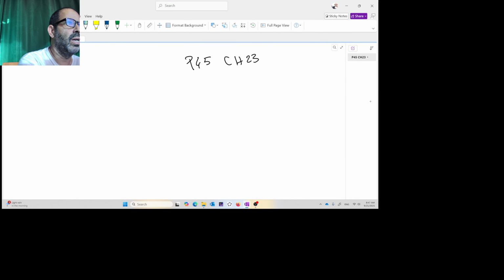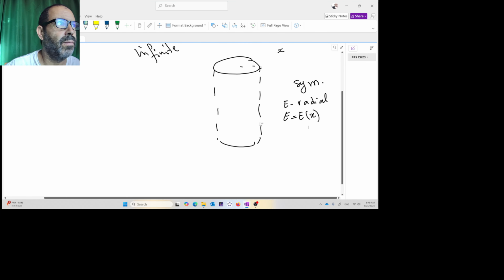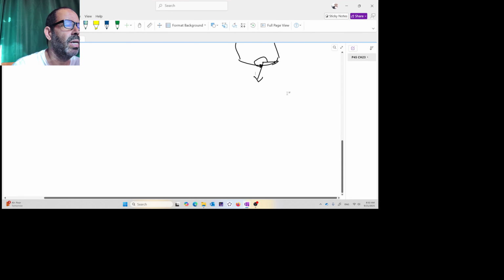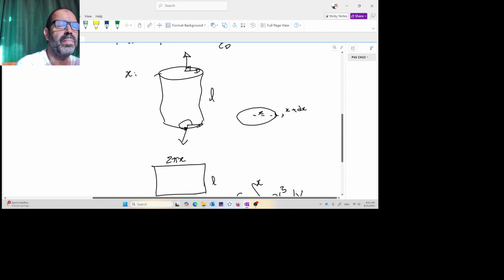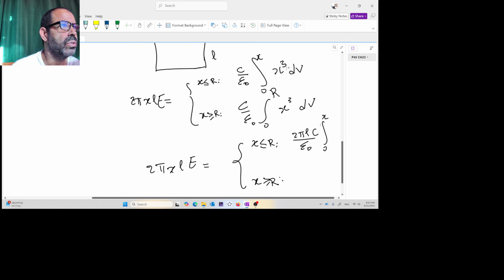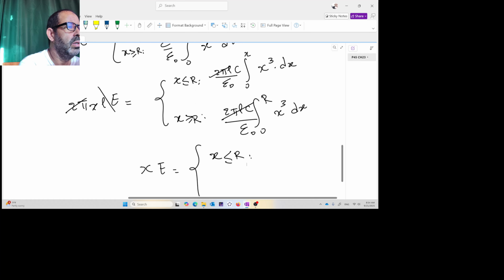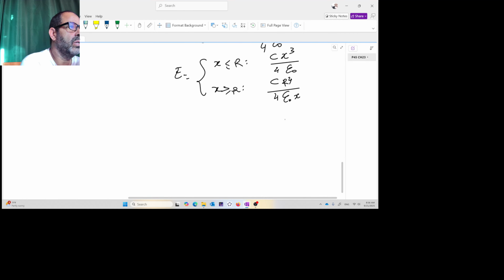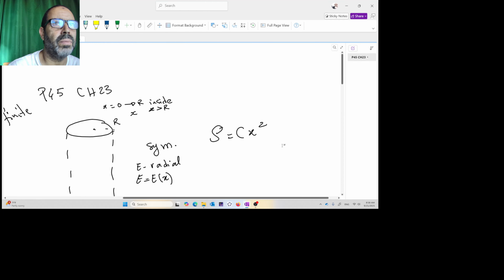PHYS 203-Problem 45 CH 23